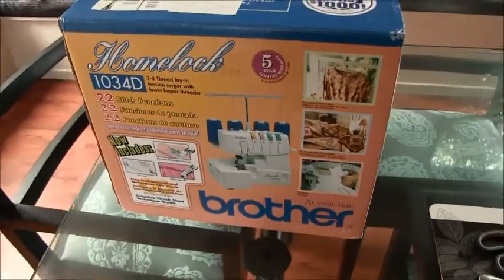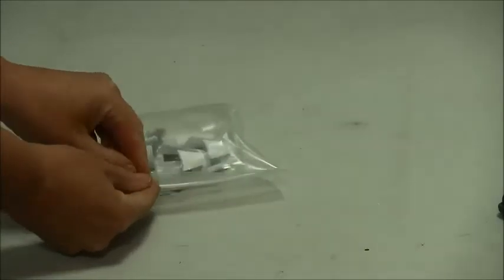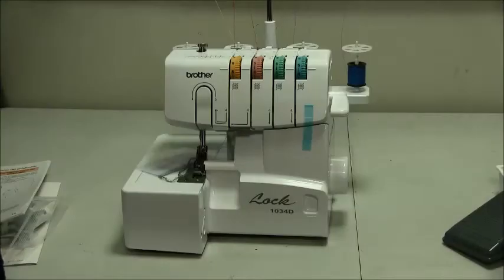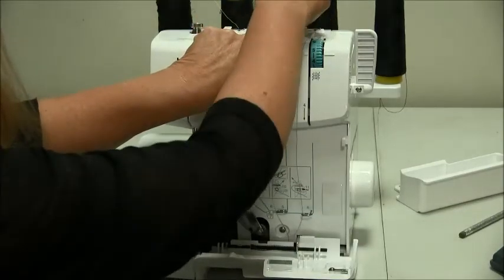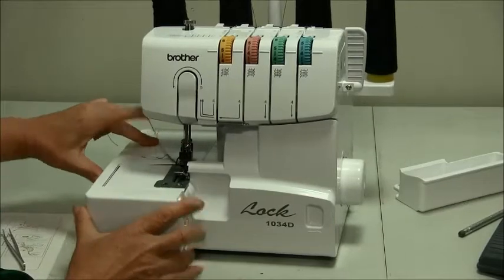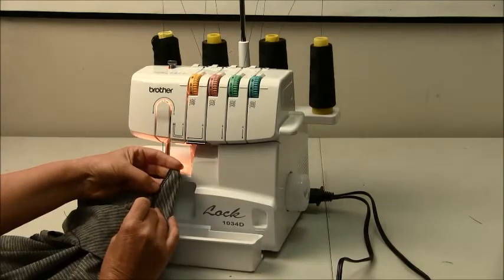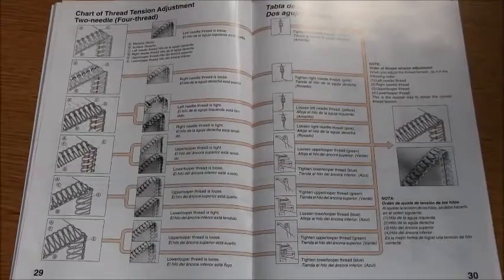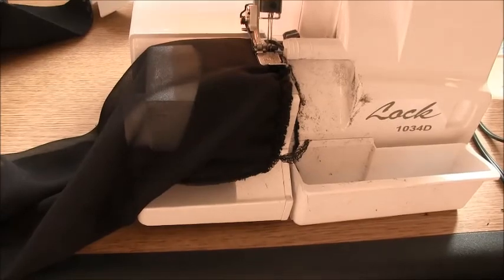Brother 1034d Overlocker - Unpacking, Setting Up and Product Review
Fashion Design School Tutorials:  Unpacking, Setting Up and Reviewing the Brother 1034d Overlocker.

Another How To video from TrishNewbery.com.  Learn Design, Sewing & Garment Construction and Patternmaking using Garment Industry Methods.